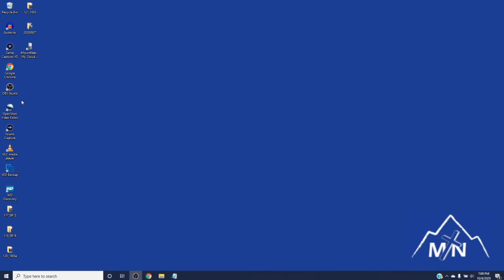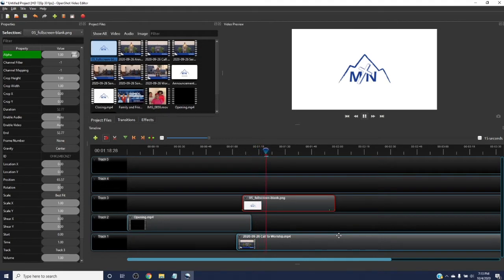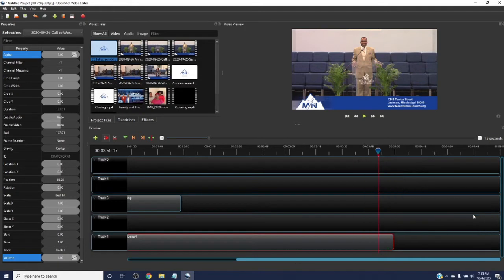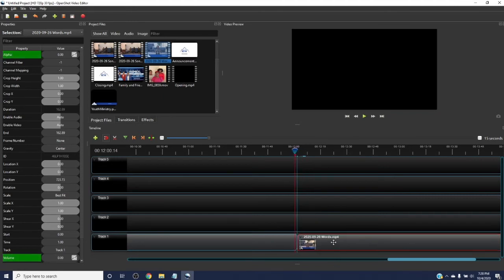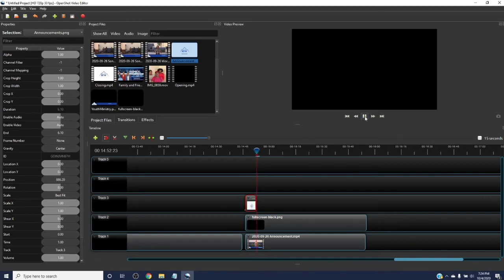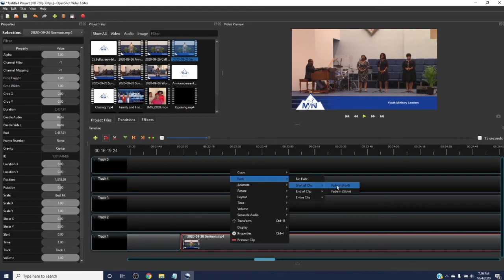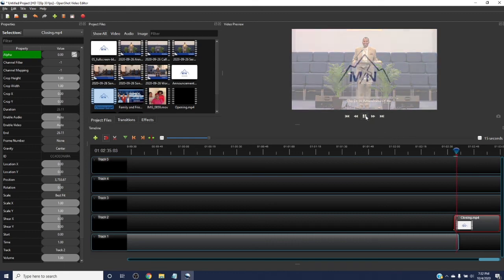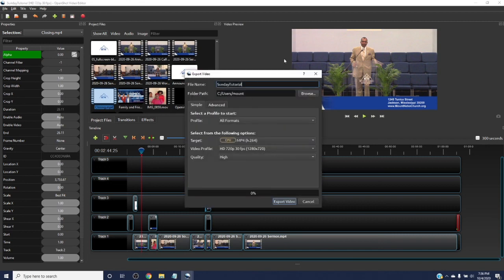OpenShot Video Editor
Mount Nebo Baptist Church
Jackson Mississippi